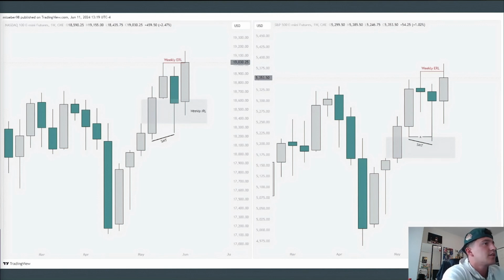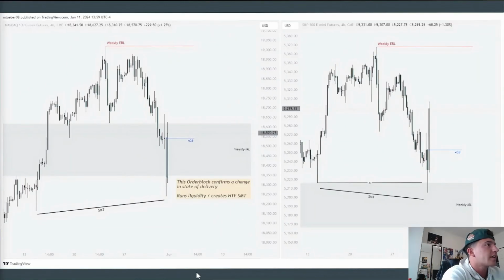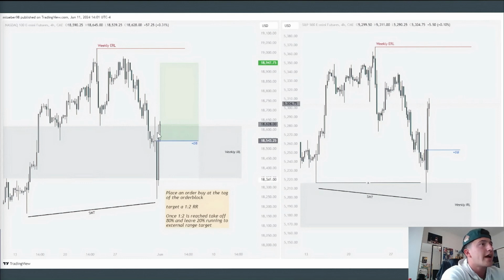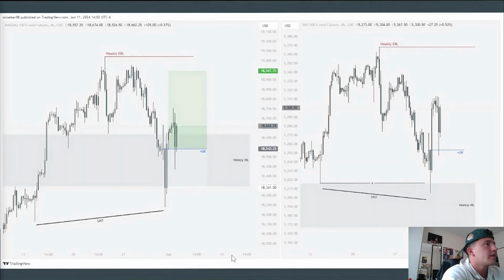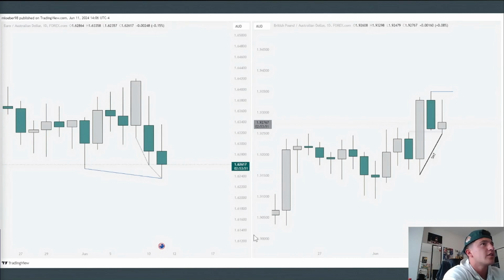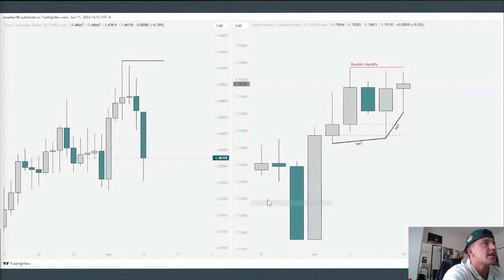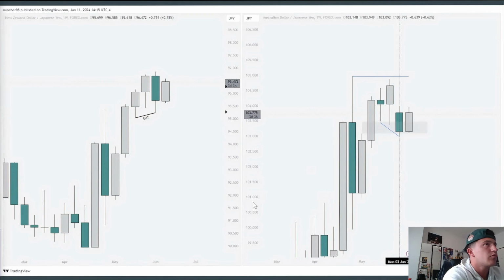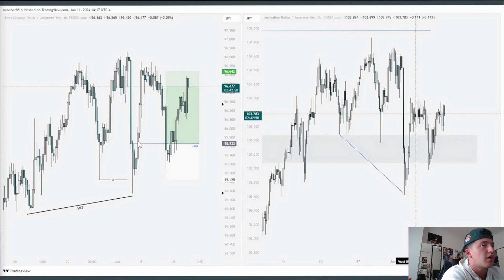High Probability Order Blocks Simplified | The Forever Model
I use this concept for all of my trade entries. $NQ Step by step trade breakdown + many examples.